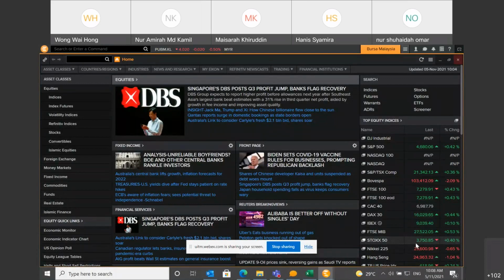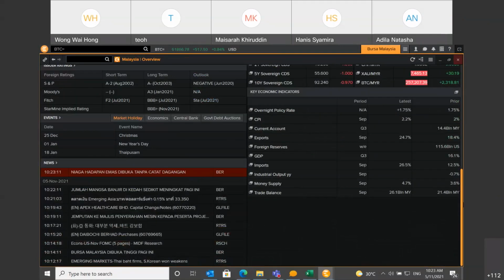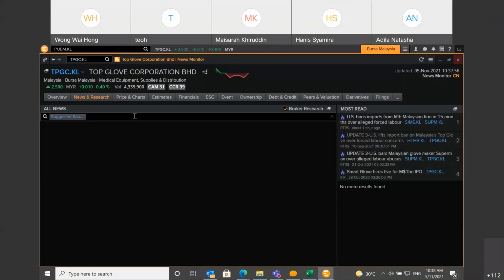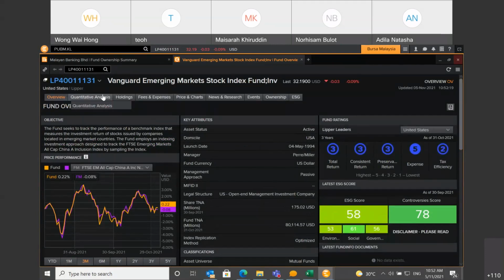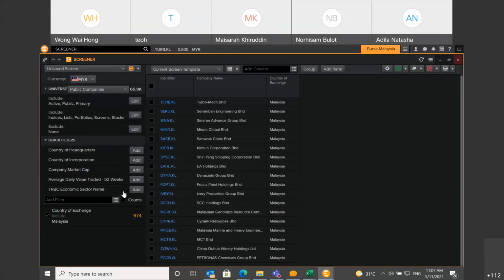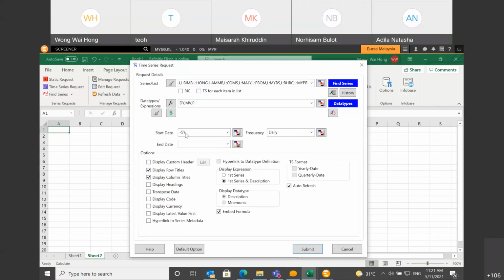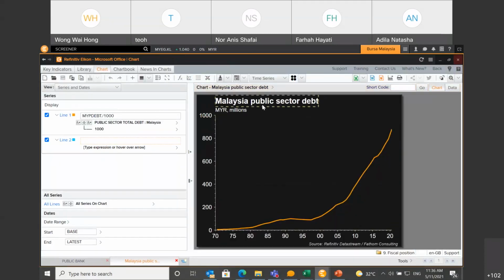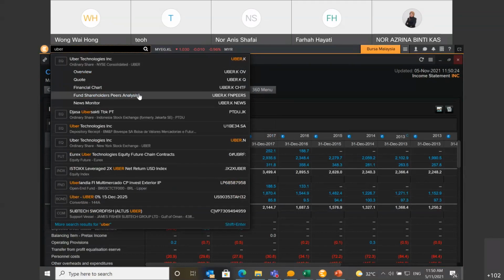E -Training for Online Database Eikon - Financial Analysis Solution (5 November 2021)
E -Training for Online Database Eikon - Financial Analysis Solution

Speaker: Mr Wong Wai Hong, Refinitiv Account Manager
Date: 5th November 2021 (Friday)
Time: 10.00 AM- 12.00 PM
Platform: Cisco Webex